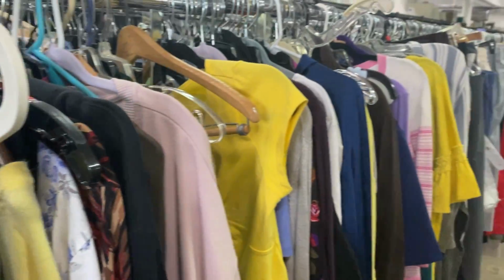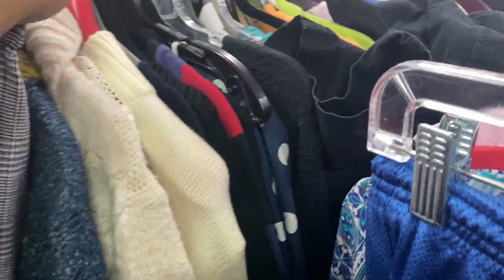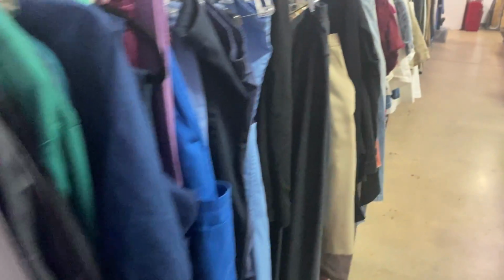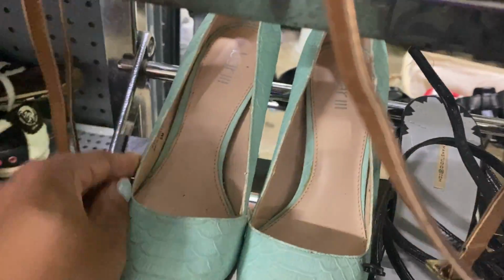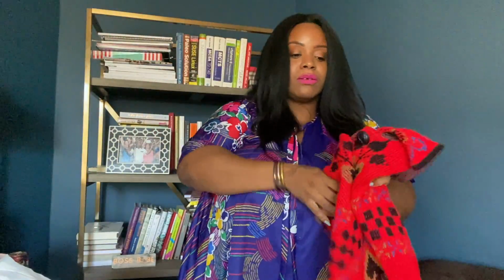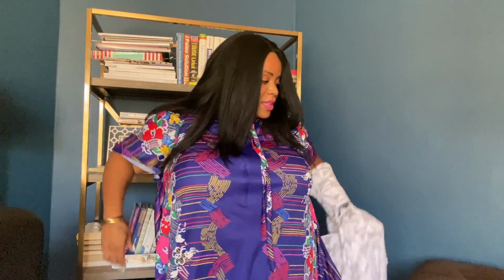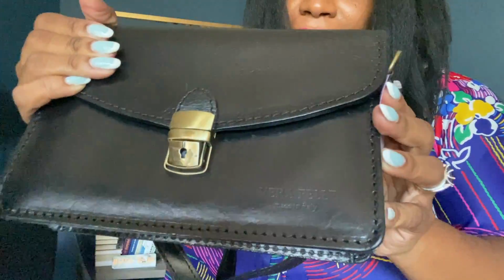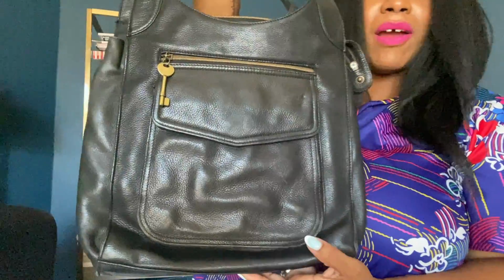Thrift With Me + Haul: Poverello Center